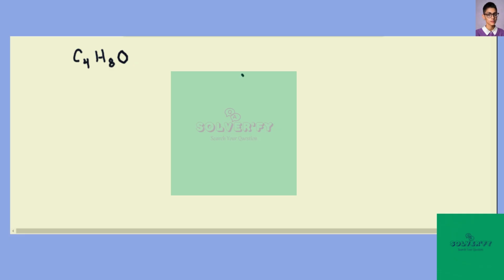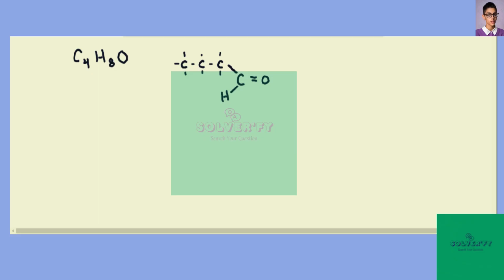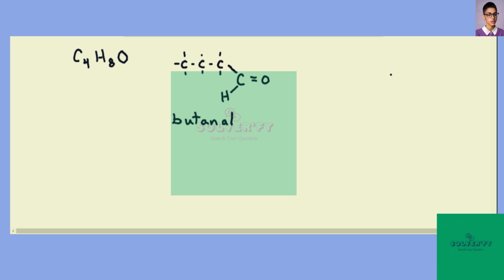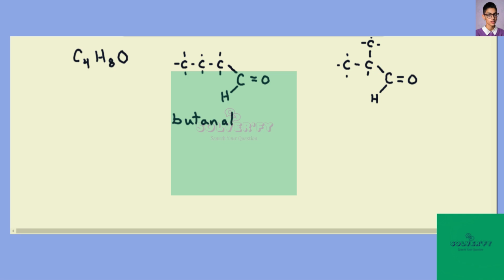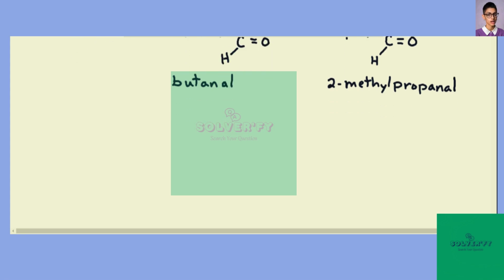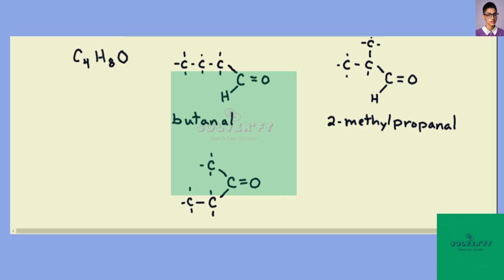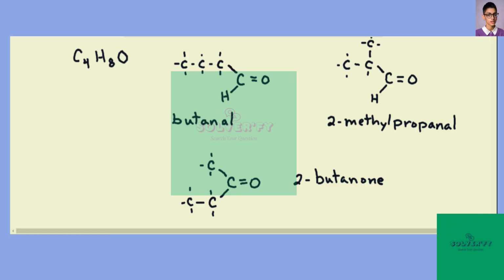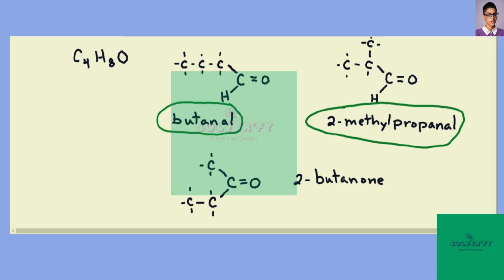[Chemistry] Name all of the aldehydes and ketones that have the formula .